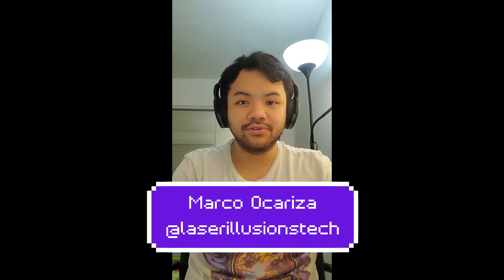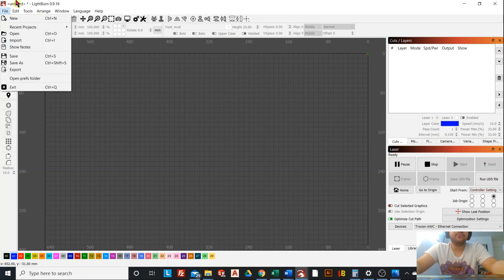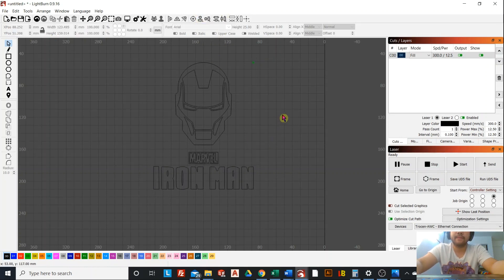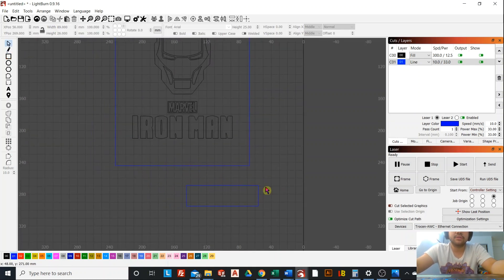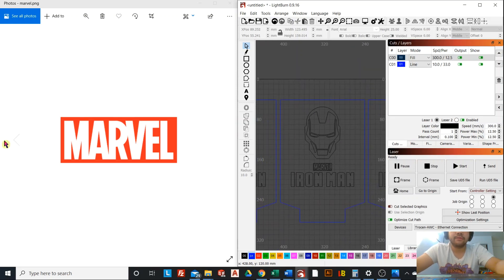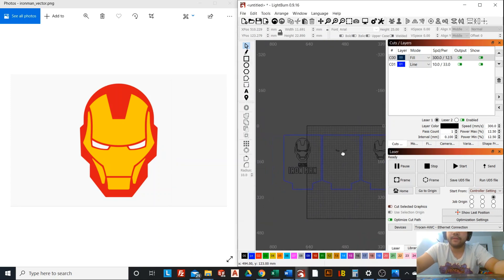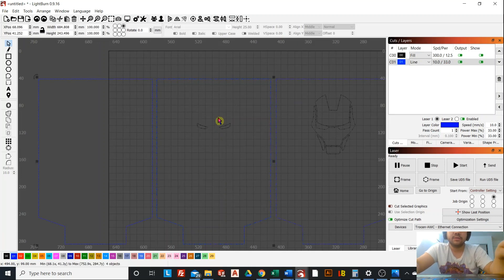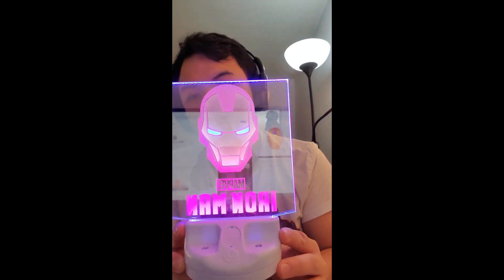How to make a Multi-Coloured LED Lamp! | LIT Tutorials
In this video, I show you how to create a multilayered LED Lamp. Im using Iron Man as an example. It's simpler than you think! These lamps are cool because they can add that extra dimension of colour to your LED lamps.

Note: I am not selling this particular design since it is a copyright protected logo and character. I am in no way associated with Marvel and am not sponsored in any way with the Marvel or Iron Man brand. The logo and Marvel images were used solely to showcase how to create a general multi-layered LED design.